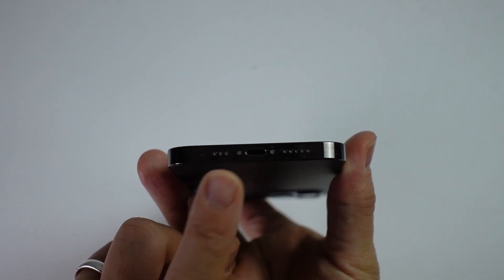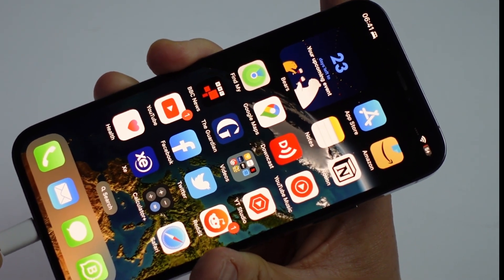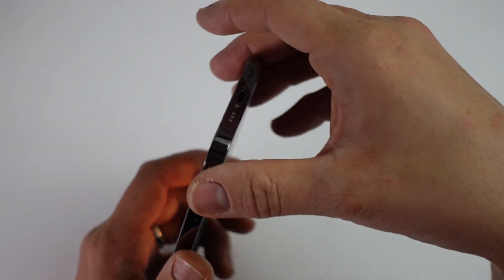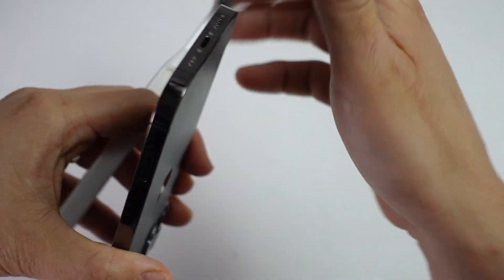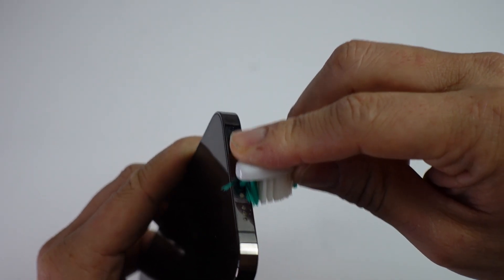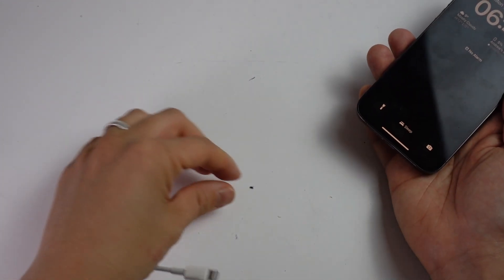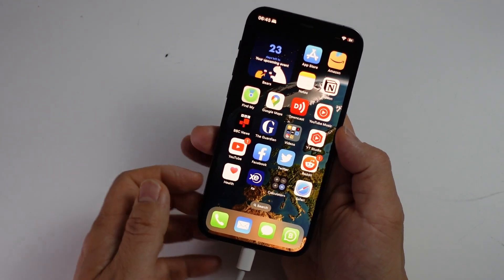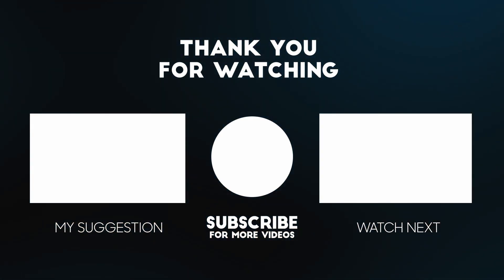Fixing iPhone loose Lightning charge port